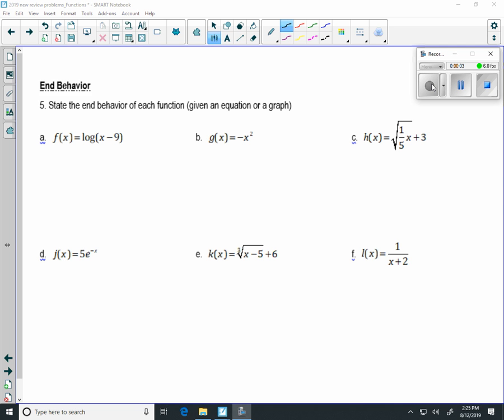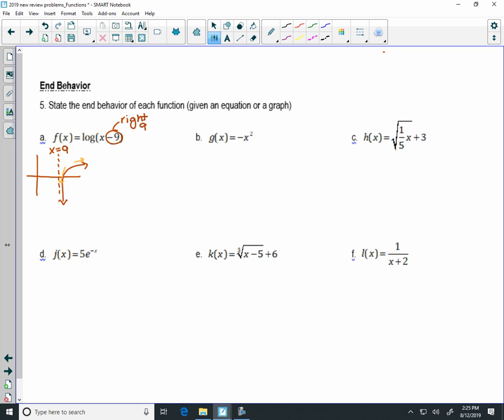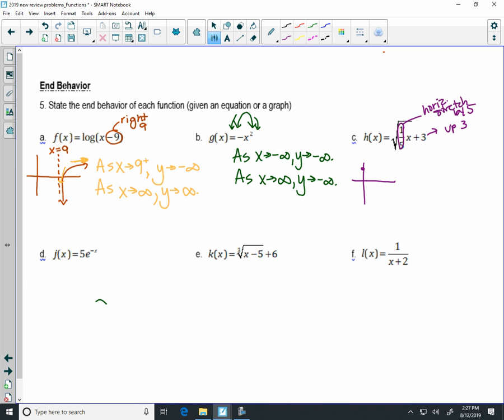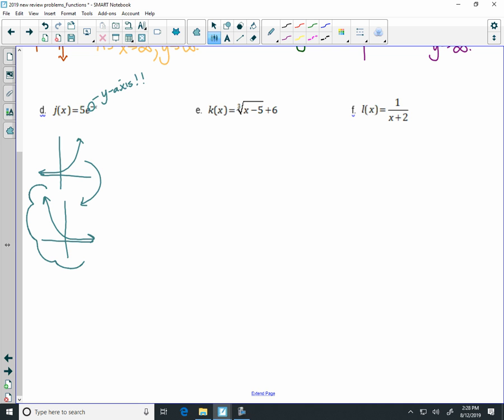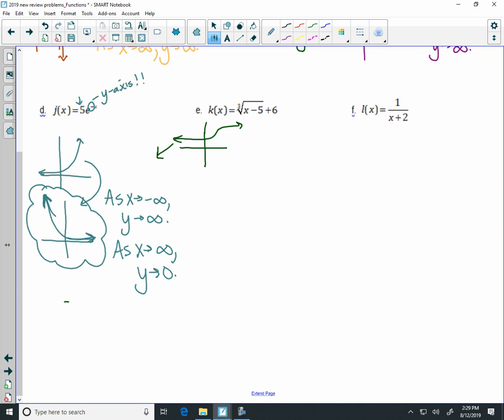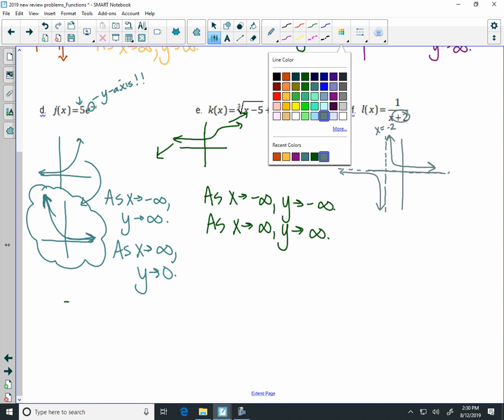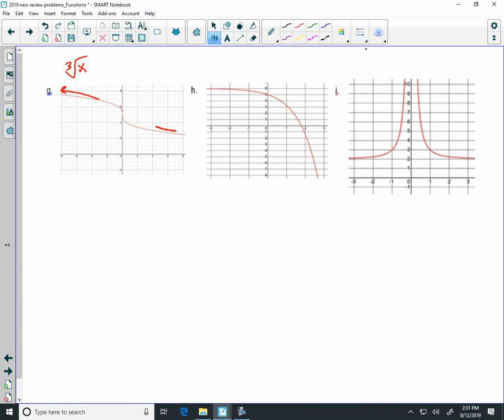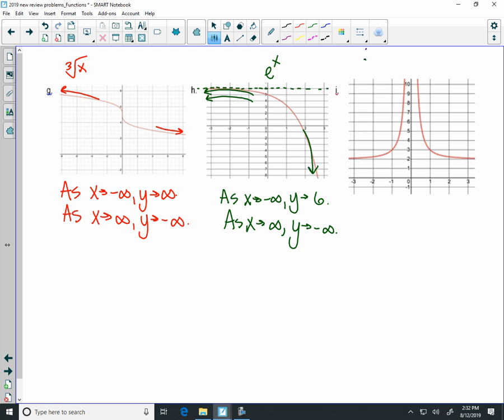Functions review 5